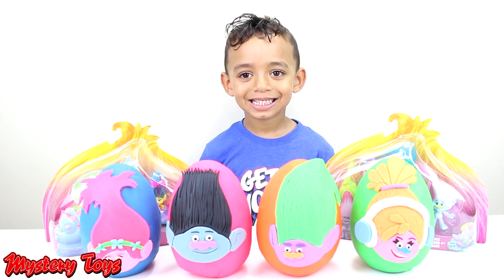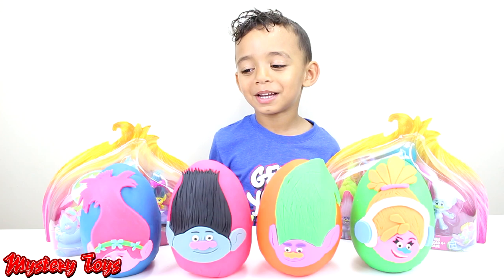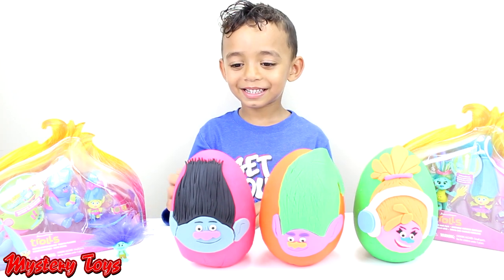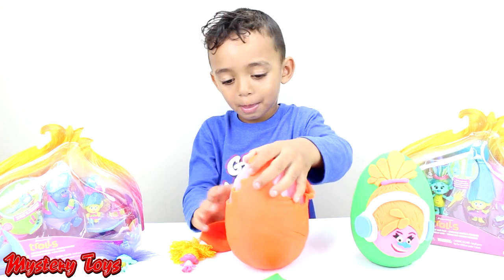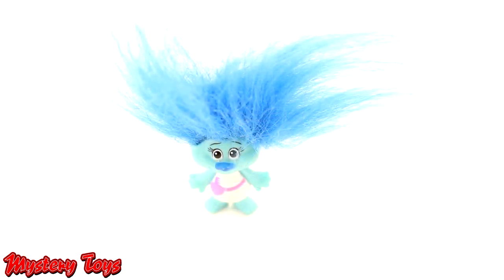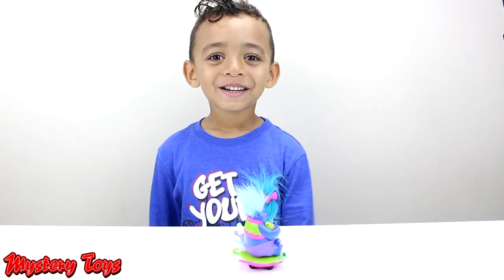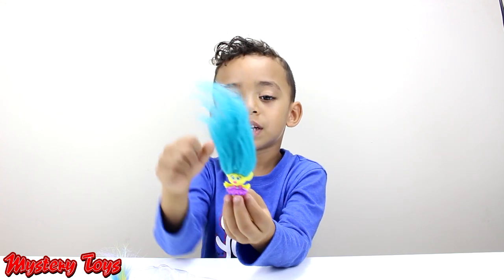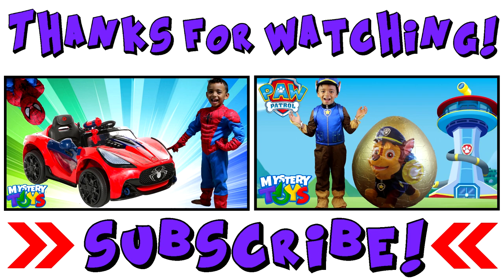Dreamworks Trolls Movie Play Doh Eggs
Dreamworks Trolls Movie Play Doh Surprise Eggs Poppy, Branch, DJ Suki, Creek Mystery Toys

Welcome to Mystery Toys!

Today we will be opening four Trolls Play Doh Eggs!
The eggs will consist of the New Dreamworks movie Trolls characters such as Poppy, Branch, DJ Suki, and Creek!

After the Bergens invade Troll Village, Poppy, the happiest Troll ever born, and the curmudgeonly Branch set off on a journey to rescue her friends. (IMDB)